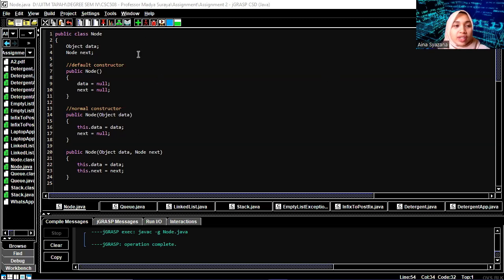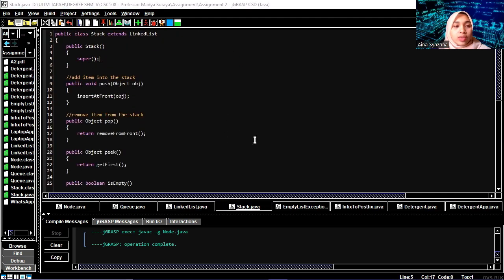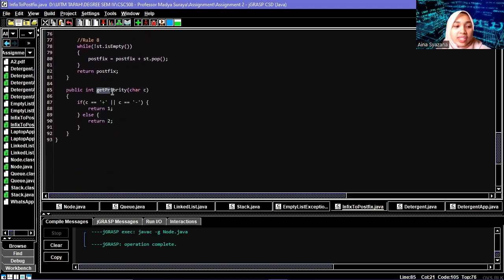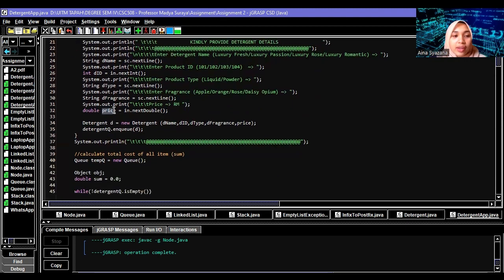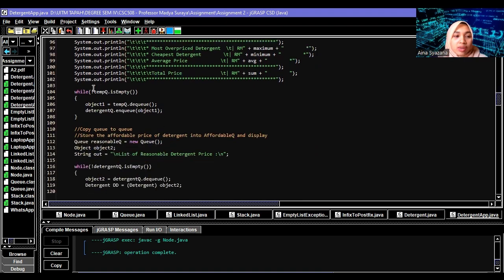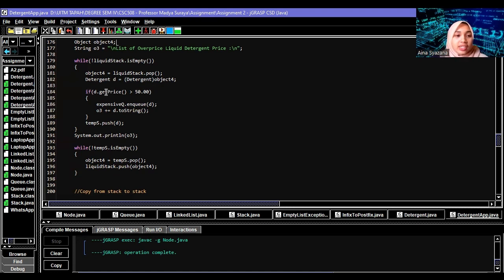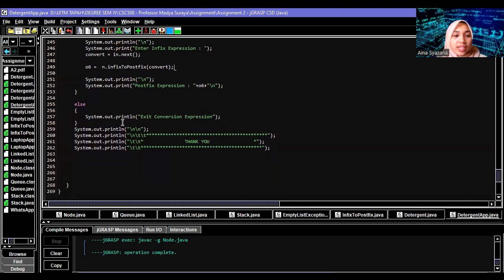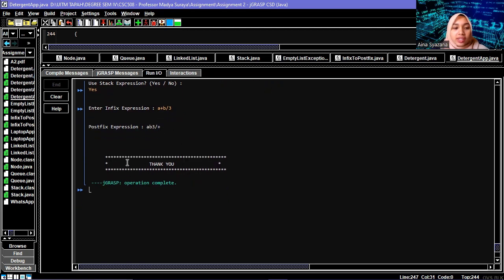CSC508 - Assignment 2